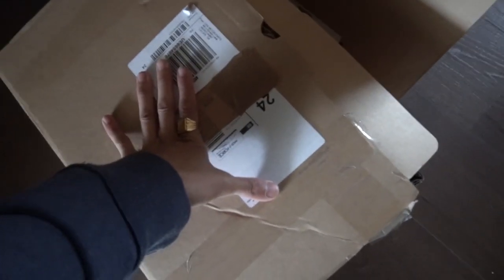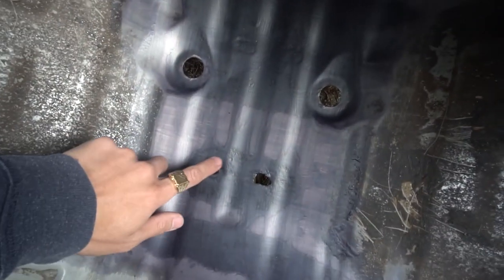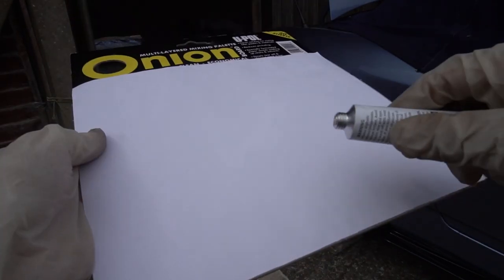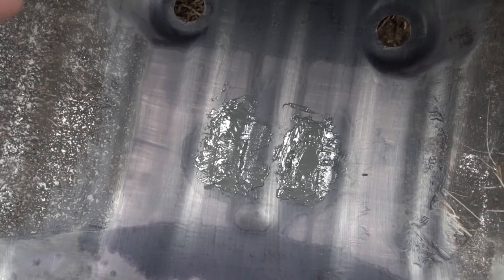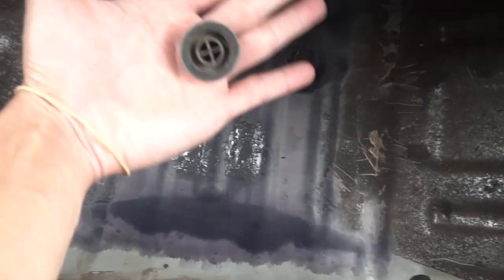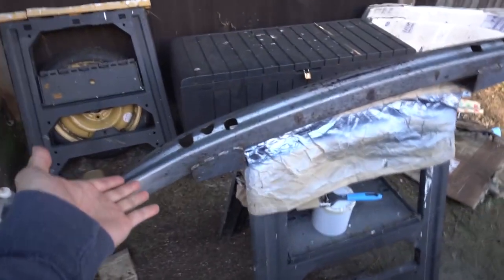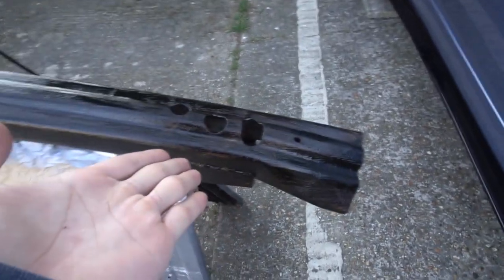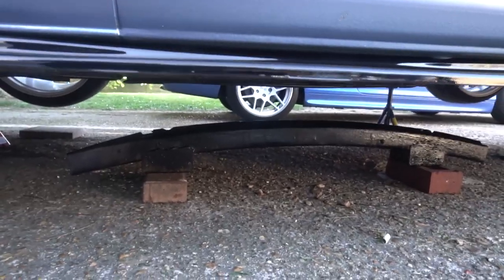Fixing Holes in my S2000!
This is a common issue found on the Honda s2000.

Water has been collecting inside my trunk for quite some time now. In this video, I patch up the holes caused by rust.

Equipment:
Camera - Sony Alpha A6300
Microphone - VideoMicro

DEVELOP YOUR MIND.
BE THE BEST VERSION OF YOURSELF.